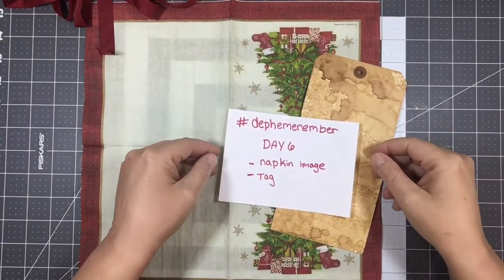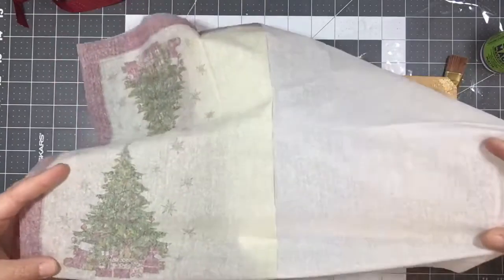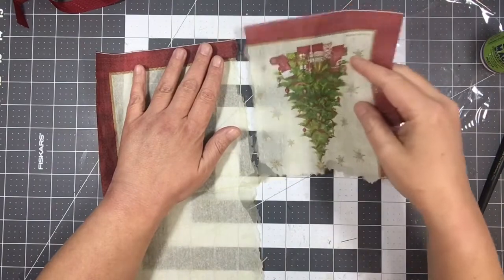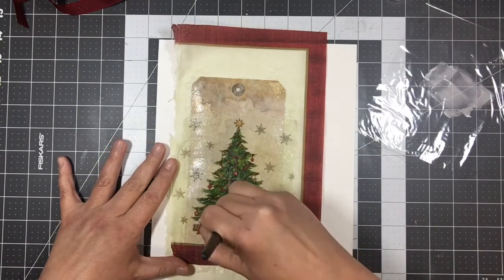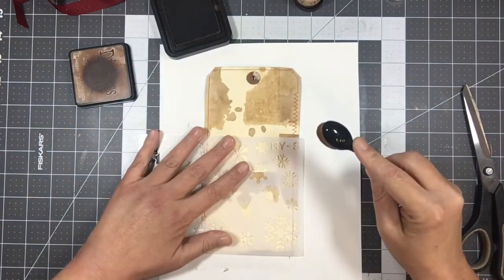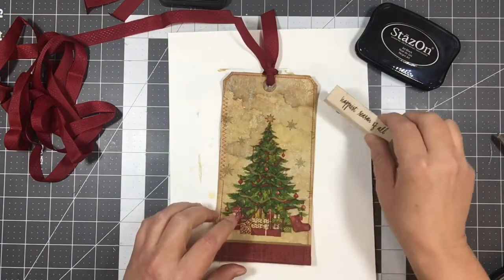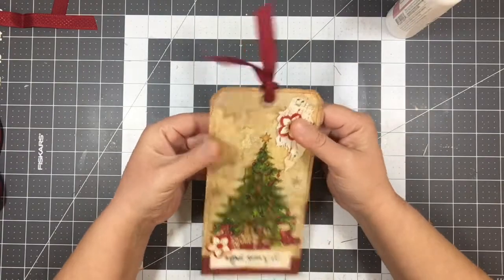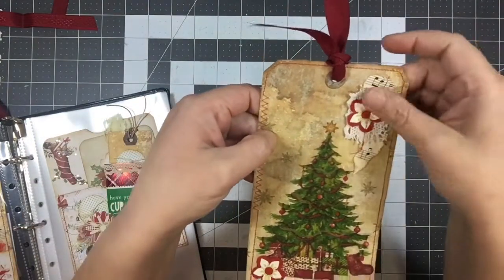dephemerember day 6 - napkin image/tag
Thank you @49dragonflies and @luiseheinzl for the inspiration

Shannon

Mixed Media Minnesota’s Etsy